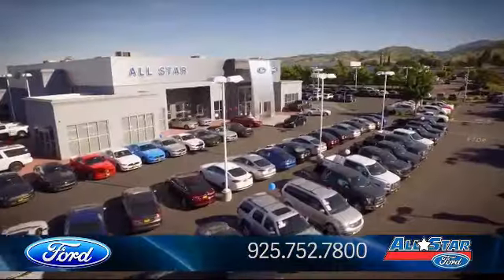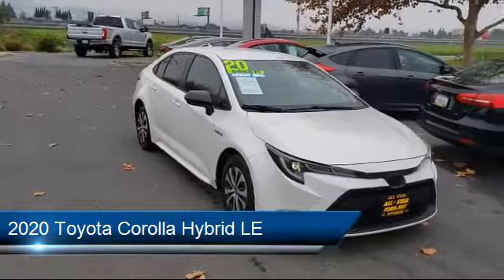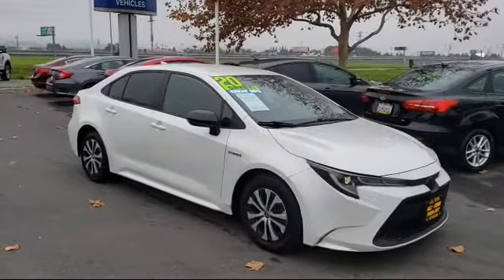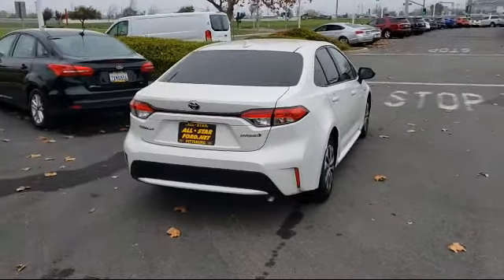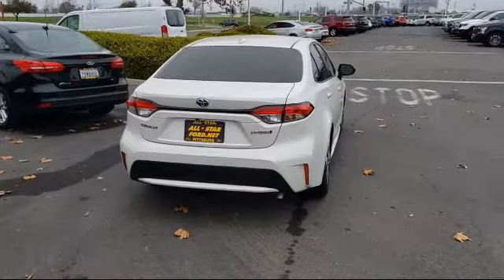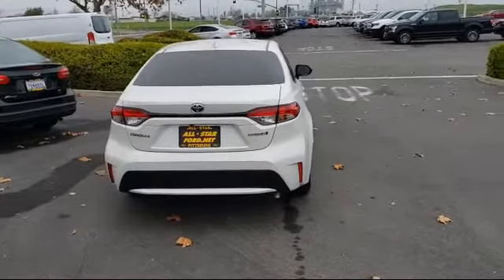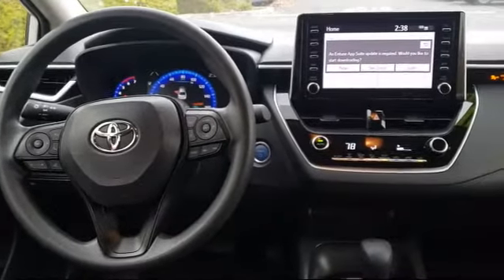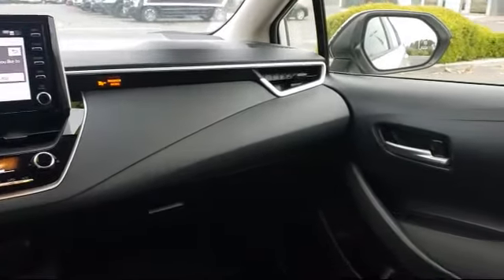2020 Toyota Corolla Hybrid LE Antioch Pittsburg Brentwood Concord Walnut Creek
2020 Toyota Corolla Hybrid LE Stock Number: UA58082 Vin:JTDEBRBE9LJ005984.